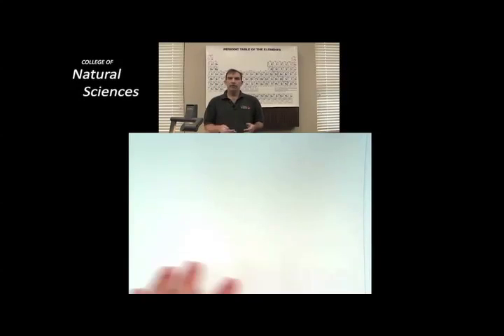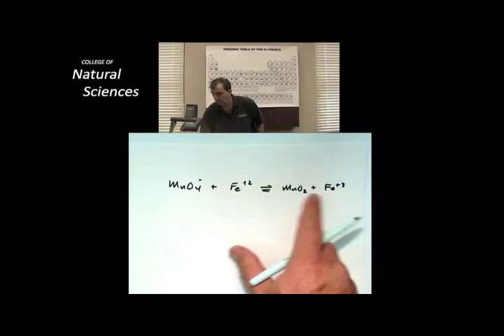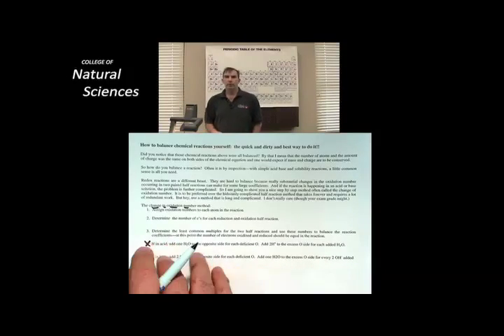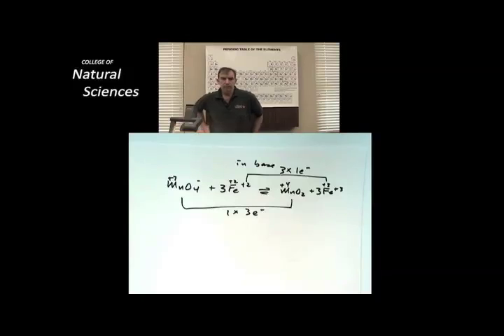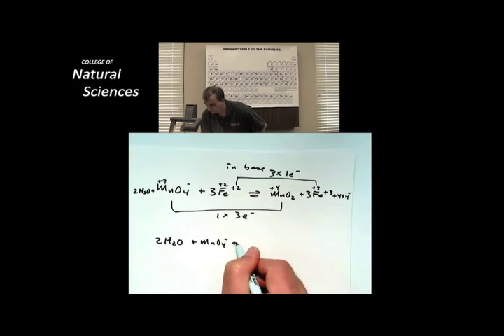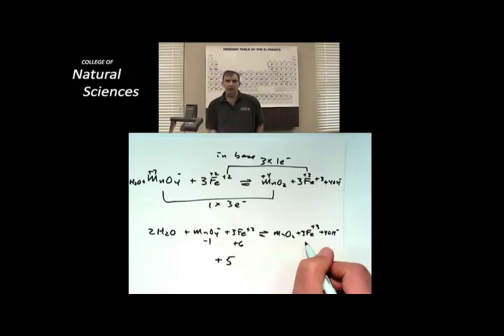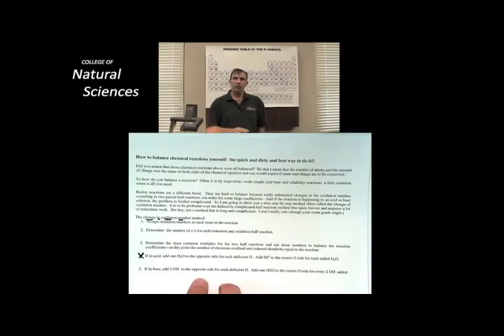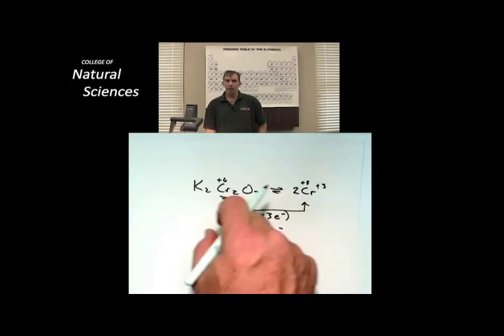Lecture 17 Part 13 Dr Laude explains how to balance a redox reaction under basic conditions